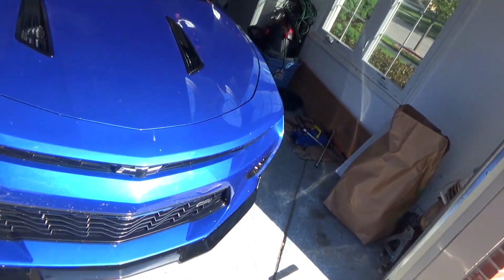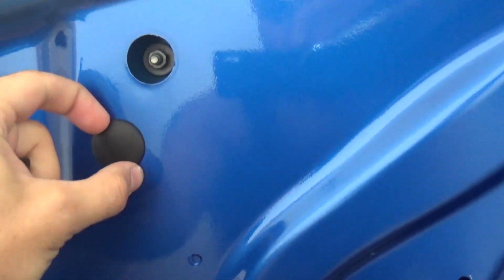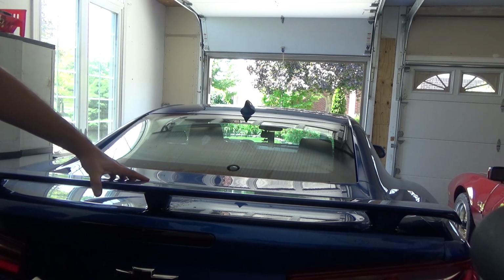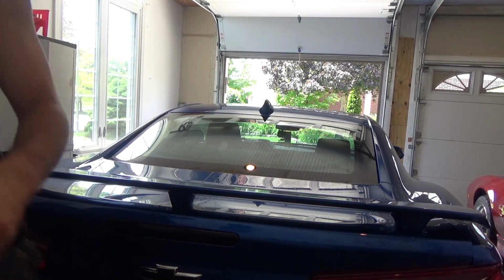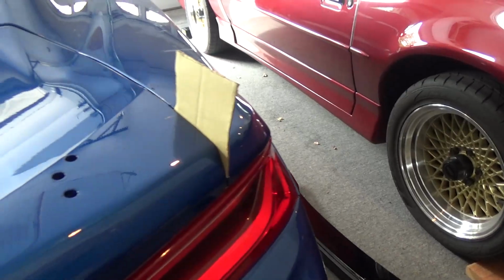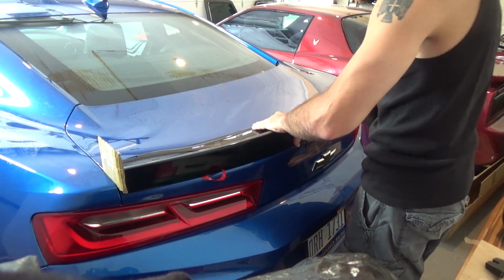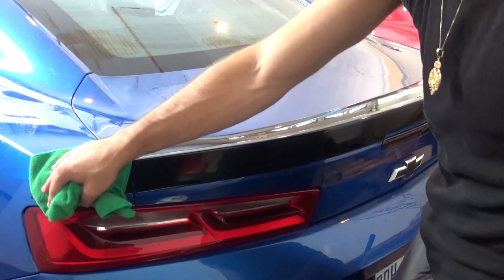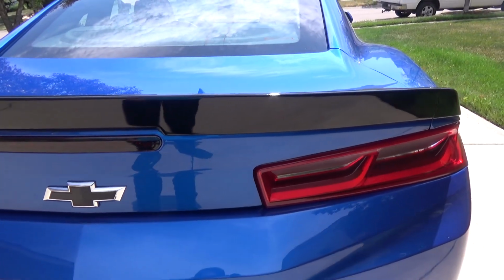2016-24 Camaro RS/SS/LT1/ZL1 1LE Blade Spoiler Overview & Install | Next-Gen Speed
Going over the Blade Spoiler for the 2016-18 Camaro by Ikon Motorsports. I go over how to prep & install it and give you my take on it.

▶Car Parts, Accessories, & More!

▶The Next-Gen Crew!